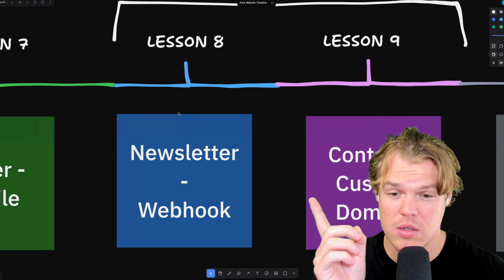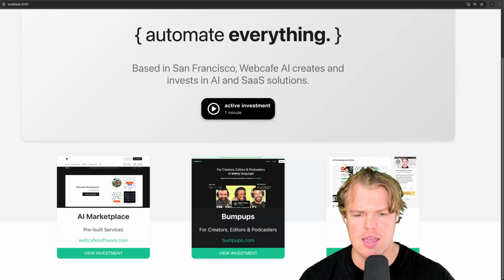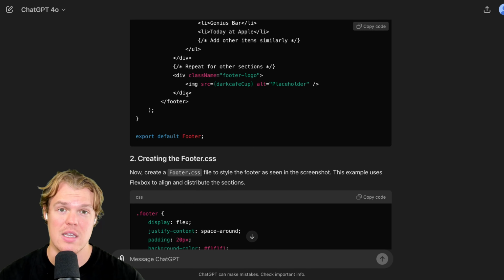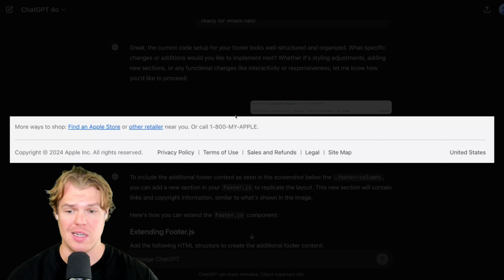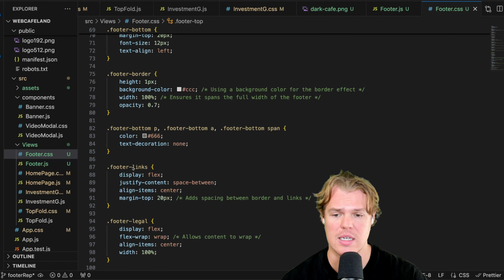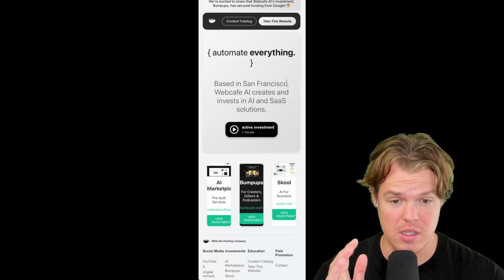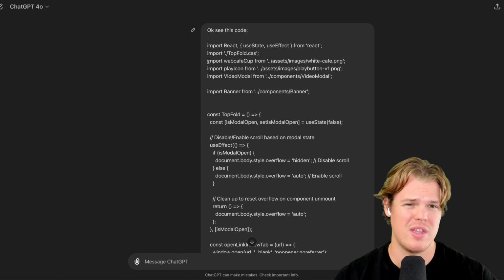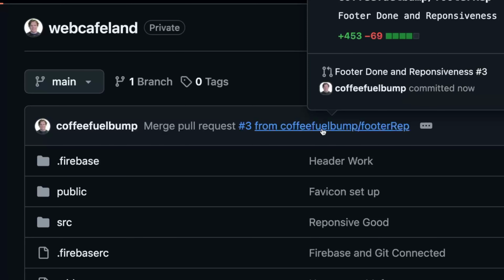Lesson 7 - Mobile Responsiveness & Footer Design